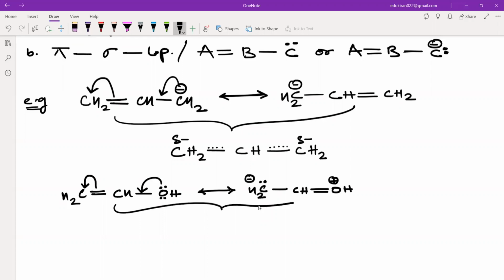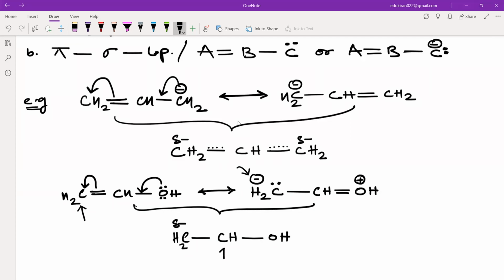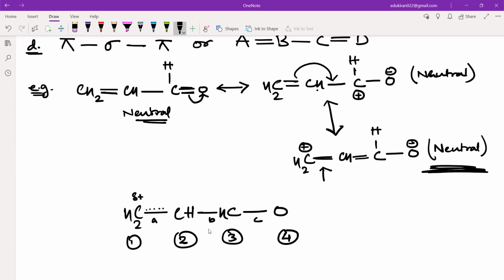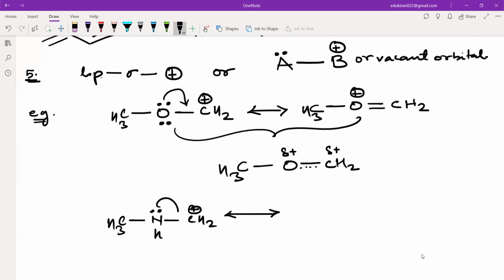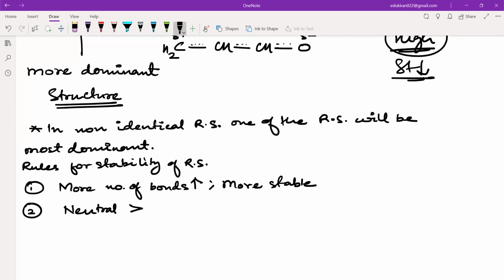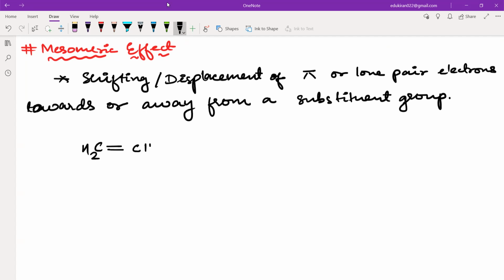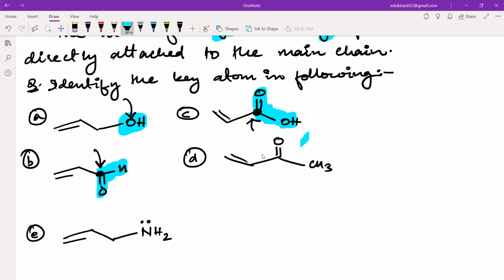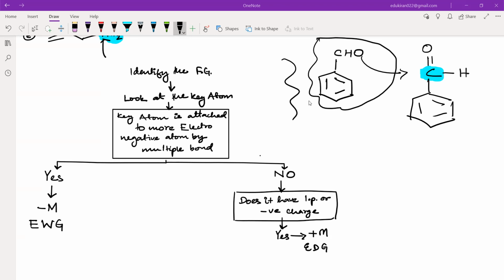Learnivio | Mesomeric Effect | GOC | Lect 10 | MEC | 13-01-2022